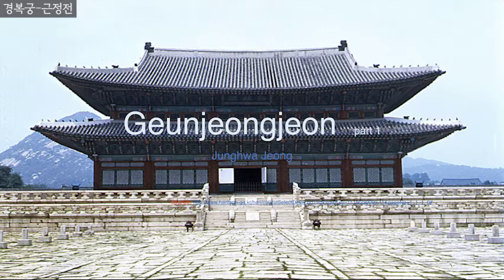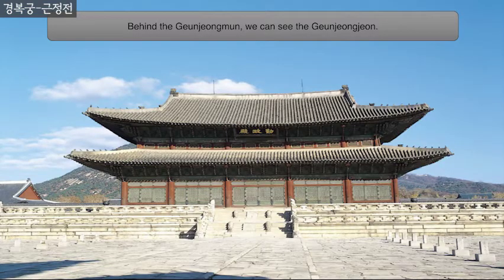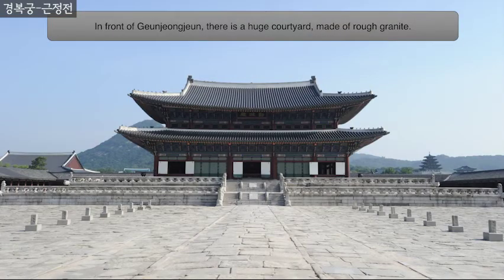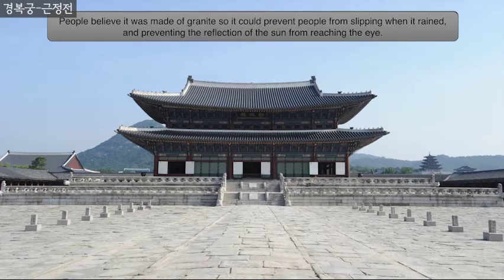문화유산 영상해설 [경복궁 근정전]